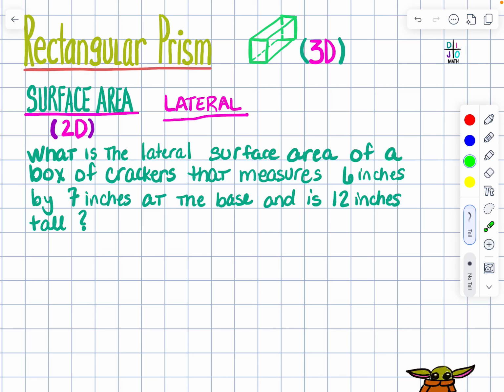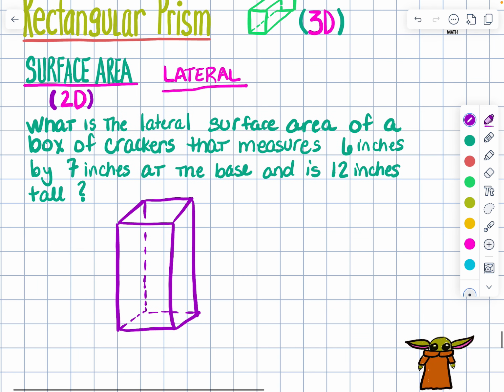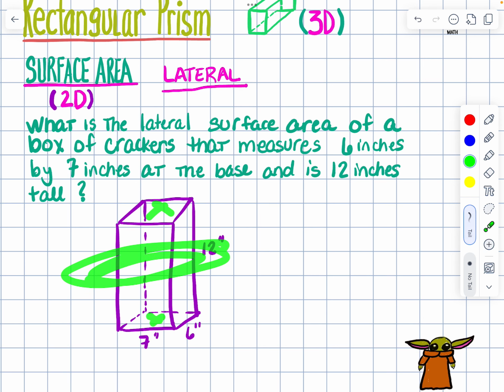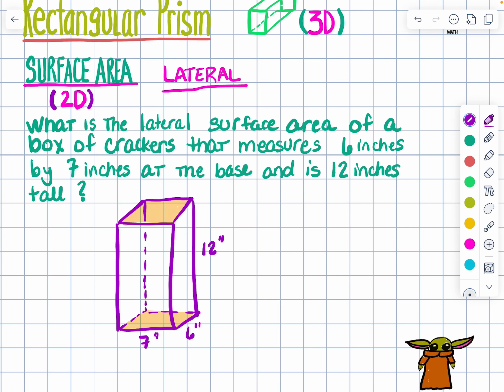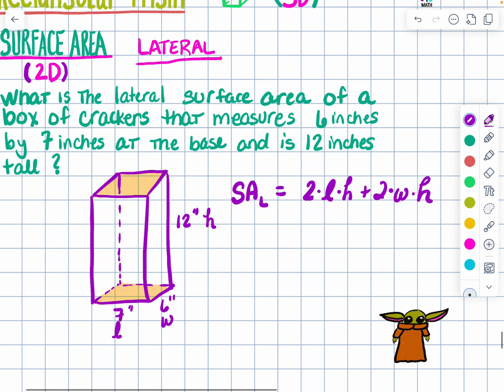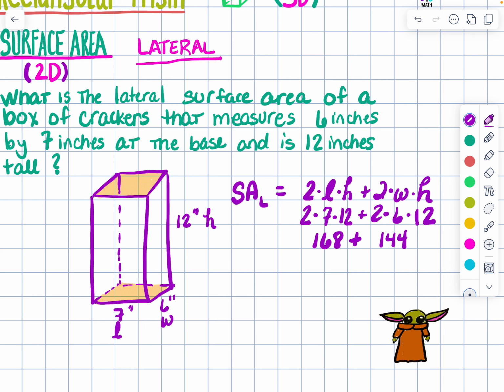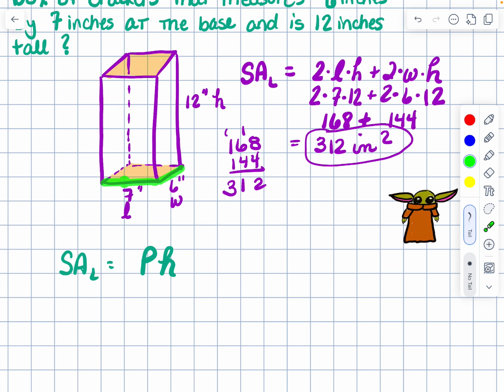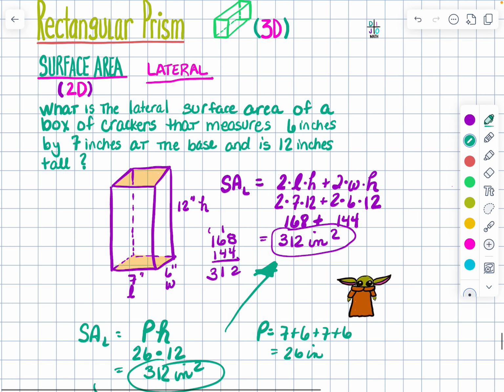Finding the Lateral Surface Area of a Rectangular Prism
Find the lateral surface area of a box of crackers.

I show you how to solve this problem through observation, and by using 2 different formulas.

The lateral surface area is the area of the sides and does not include the bases.

COMMON CORE: 6.G.A.4 (8.G.C.9)
TEKS: 7.9.D